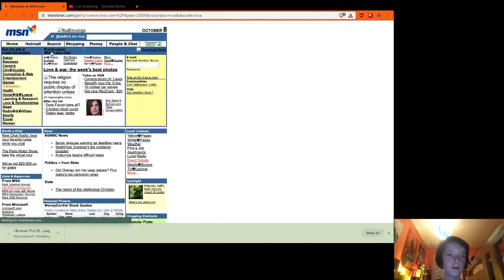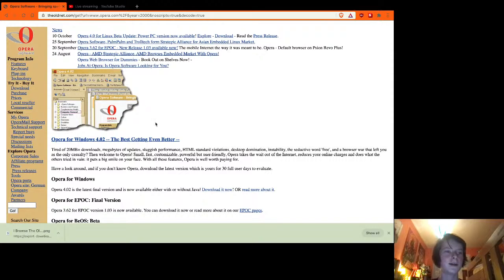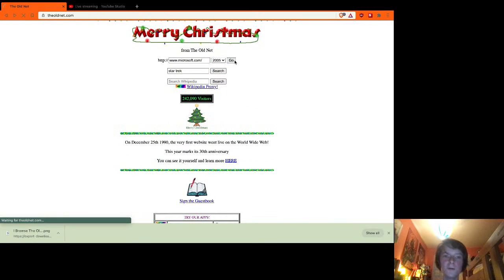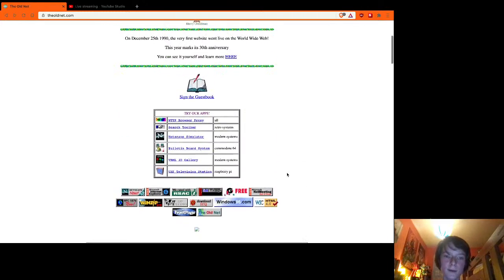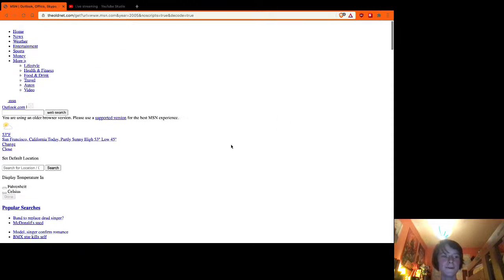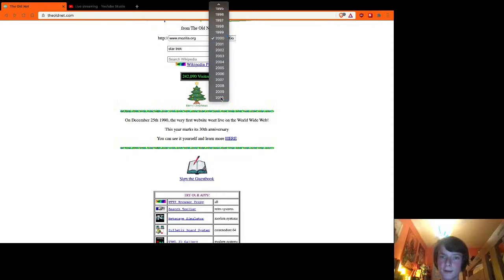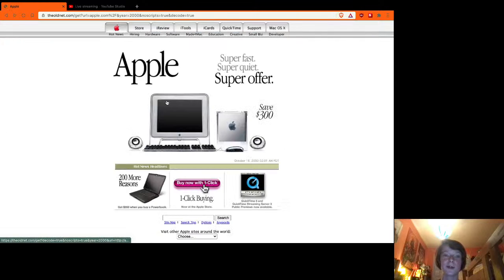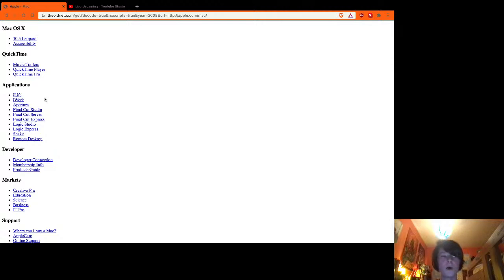I Browse The Old Net! Livestream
I Browse the old net with websites such as AOL, Yahoo, DuckDuckGo, Apple, Netscape, Opera and MSN from various years.